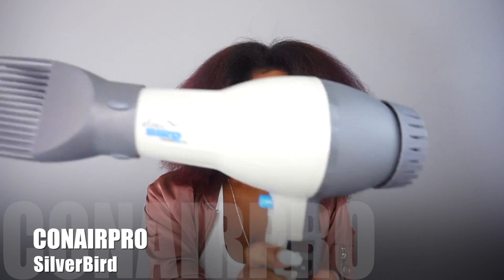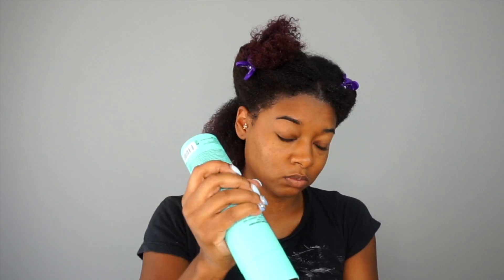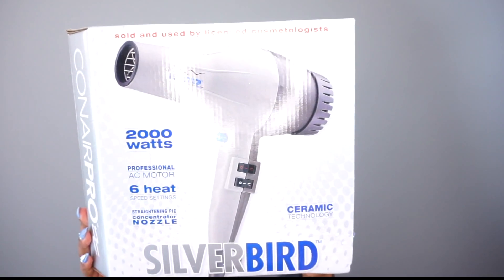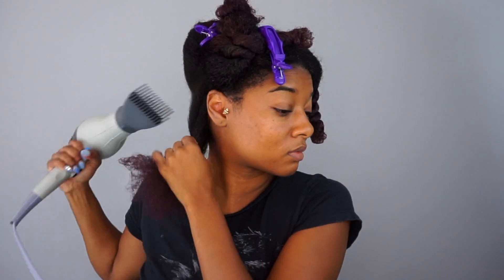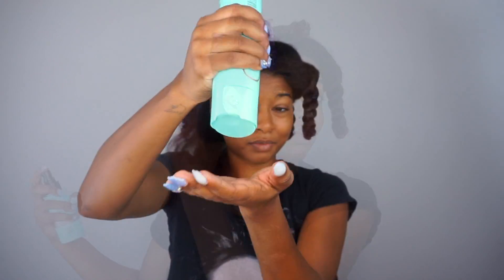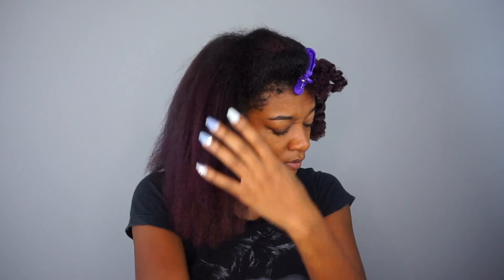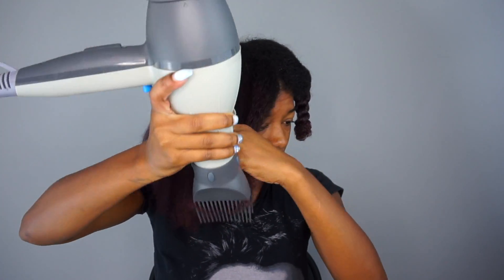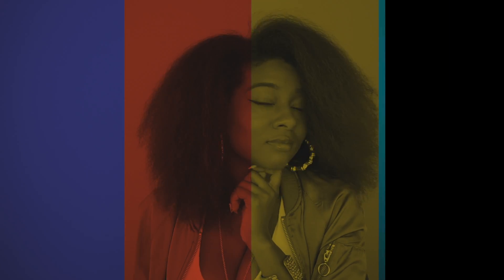Safe & Easy Natural Hair Blowout | BEST Blowdryer + Heat Protectant: Flawless by Gabrielle Union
Watch to see what I think is the BEST and safest blow dryer for natural hair! Plus a bomb heat protectant from Gabrielle Union's new hair care line, Flawless!

Blow Dryer:

Products:
Or
Smoothing Shampoo (not used)
Smoothing Conditioner
Oil Treatment (not used)
Shine Spray
Blow Dry Cream

Apparel:
Jacket: HM (final sale item)
Earrings: Local Beauty Supply Store

My hair color:
This is a custom color job, created by a stylist at a salon, using a professional system not available in beauty supply stores and which requires a valid cosmetology license to purchase--no I do not know the name.
Bleach was not used. We have been lifting my hair lighter and lighter over time using developer (which is not bleach) since October of 2015. I will not post a video on how to color because I am not a licensed cosmetologist and I will not give directions on how to use chemicals that I do not have a good understanding of. If you'd like help with achieving this professional quality color, please consult a LICENSED and QUALIFIED professional who specializes in natural hair because coloring will alter your texture and can permanently damage depending on your hair and the process. I suggest utilizing booking websites such as styleseat.com, social media, and word of mouth referrals in order to find a qualified professional! Good luck 💜